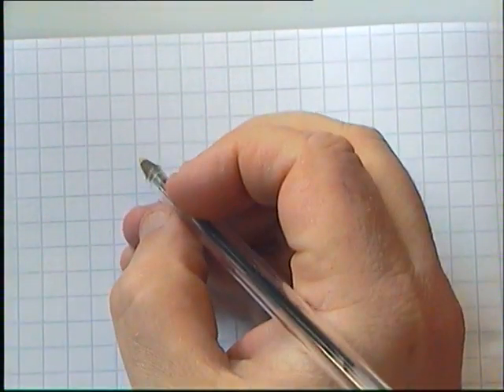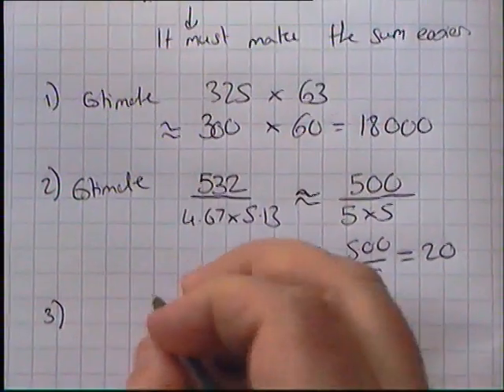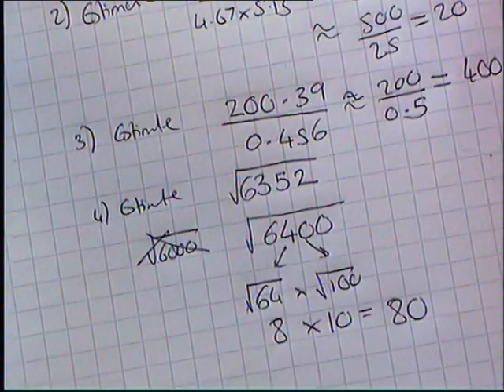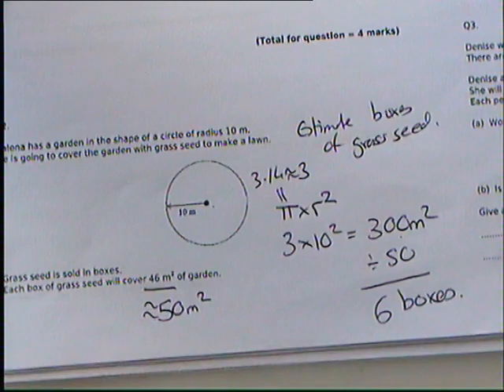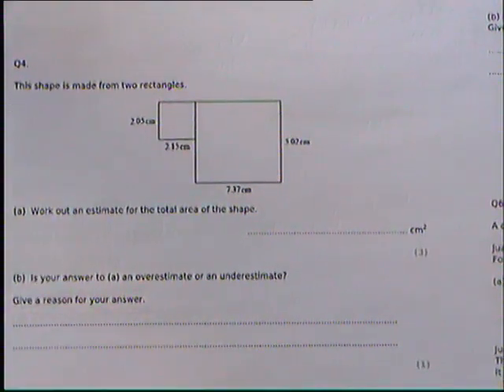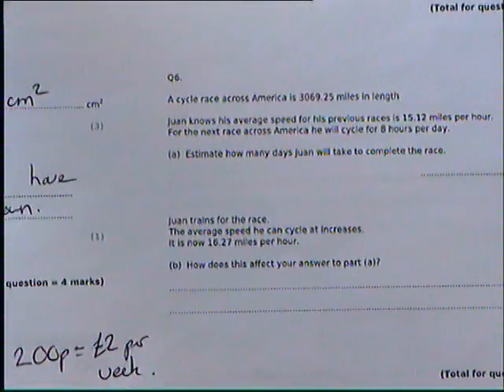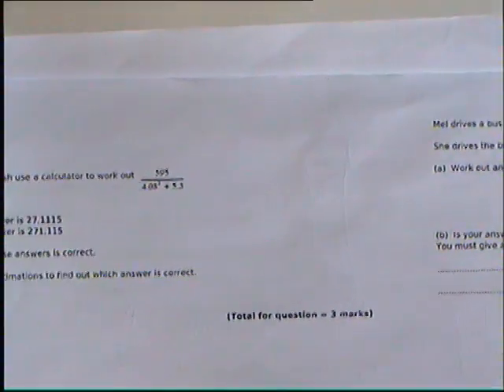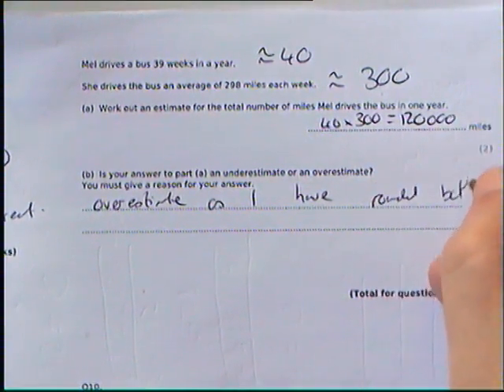How to answer GCSE edexcel Estimation questions